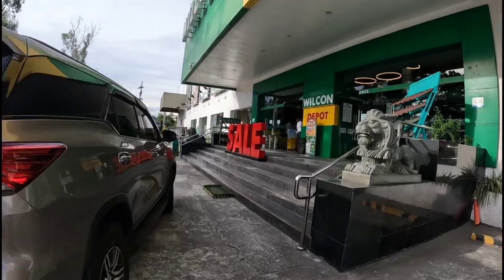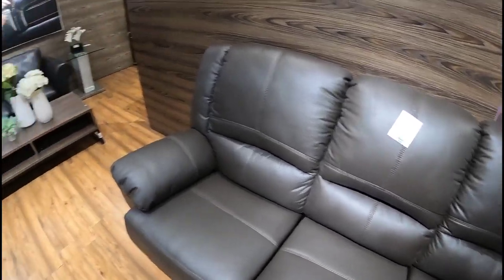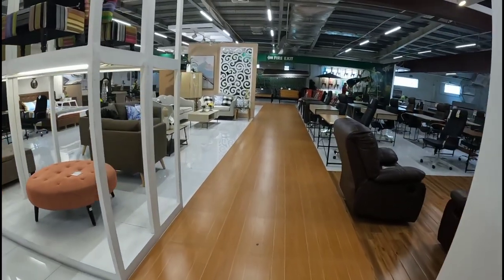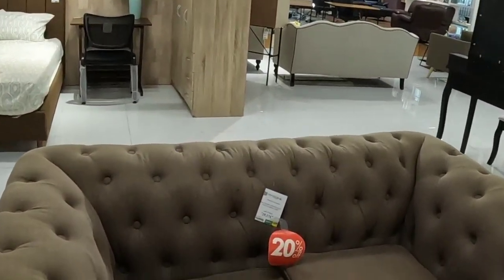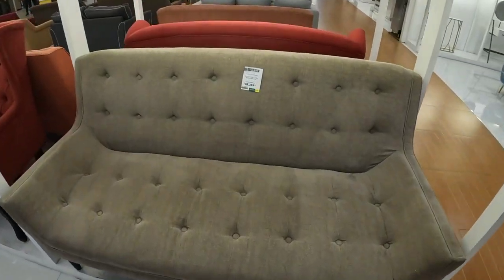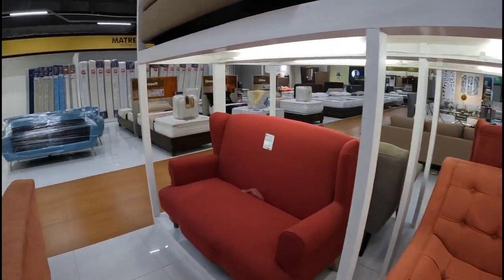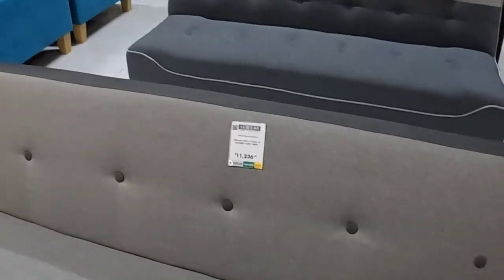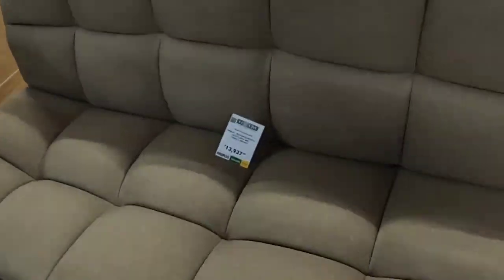Furniture prices Philippines 2022- BACOLOD CITY - Wilcon Depot🇵🇭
Prices of furniture in the Philippines 🇵🇭 part 2. today I check out Wilcon Depot in Bacolod city Philippines to see the price of sofa's